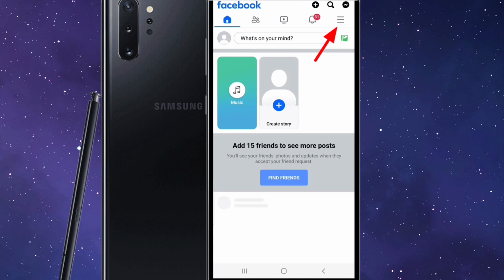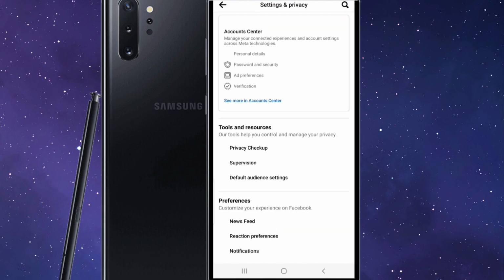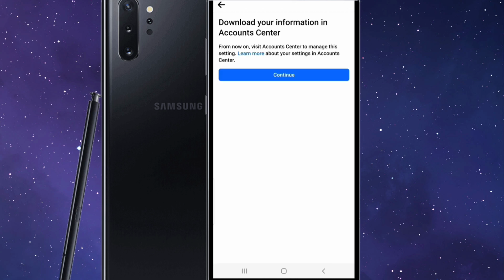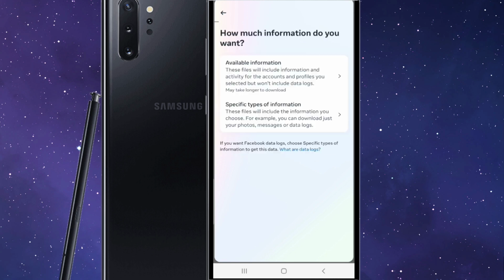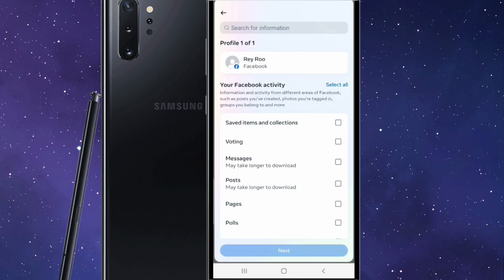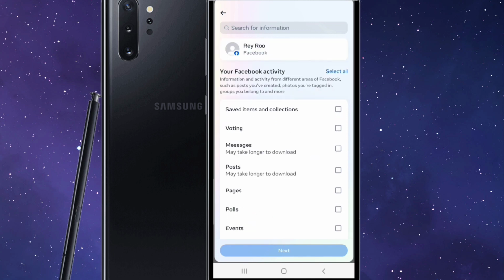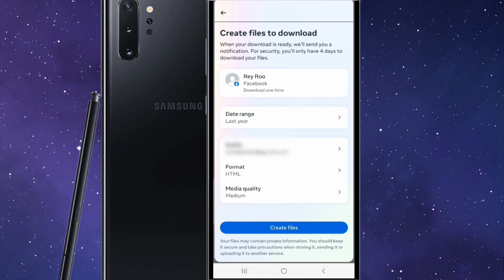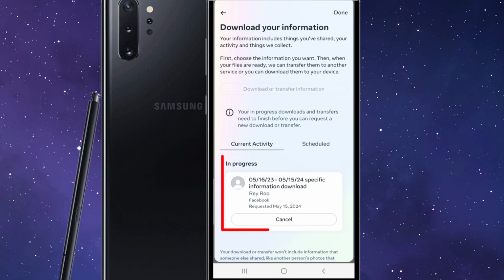How To Recover Deleted Messages On Facebook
how to get deleted messages on messenger